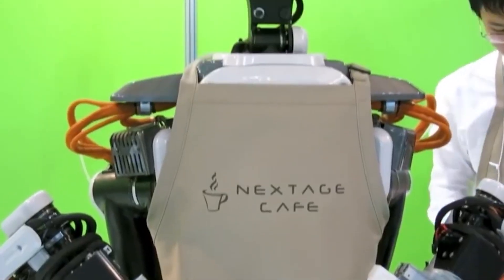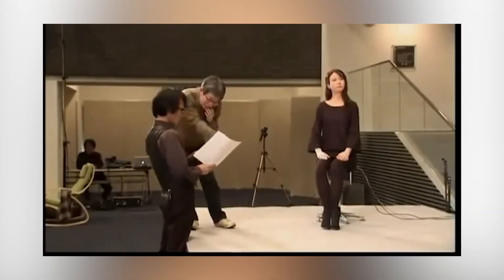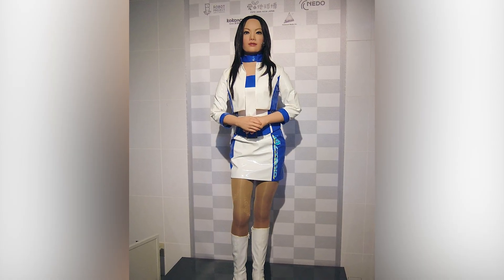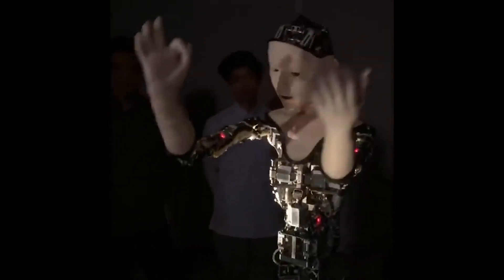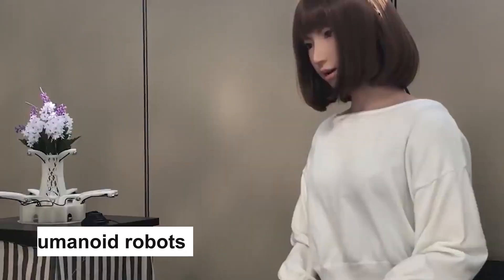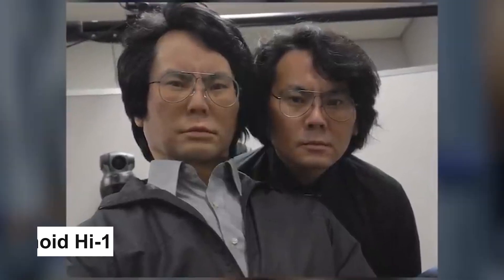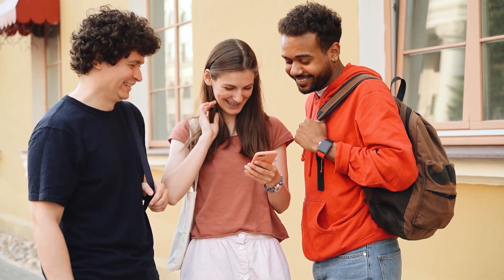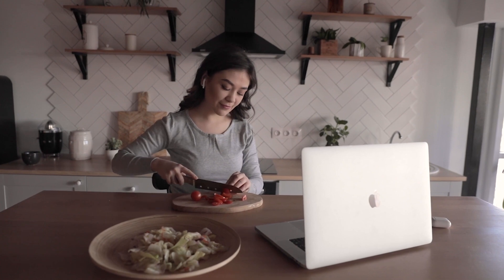Japan JUST REVEALED New Female Humanoid Robots | They Are REAL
Japan JUST REVEALED New Female Humanoid Robots

Japan is flourishing with all the successes in the field of robotics with multi-functional as well as humanoid robots. The Japanese domestic market has already started using these innovative and coolest robots across all industries to boost productivity and enhance customer engagement. Robotics in Japan has successfully left the world in awe. Let’s explore some of the top coolest female robots in Japan that have impressed the global tech market in these few years.